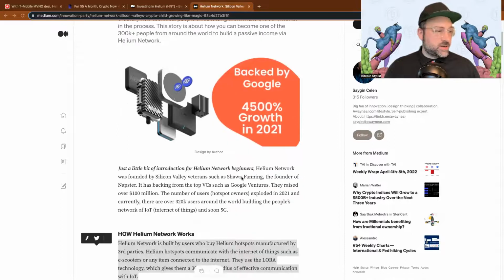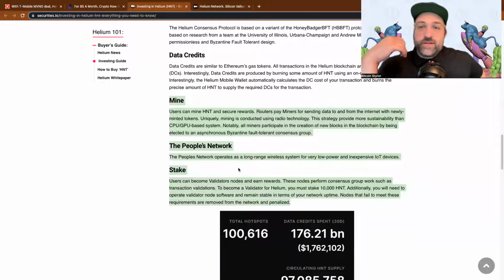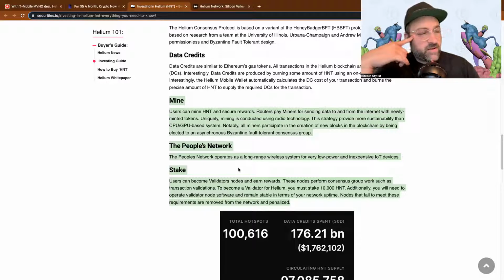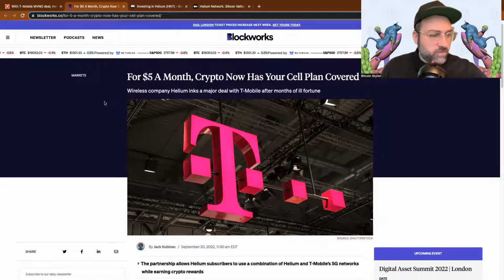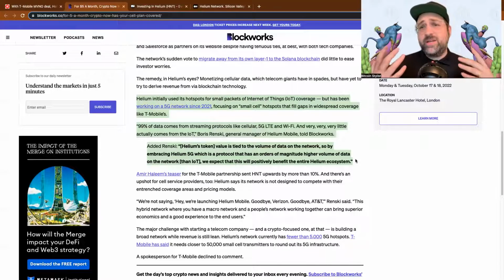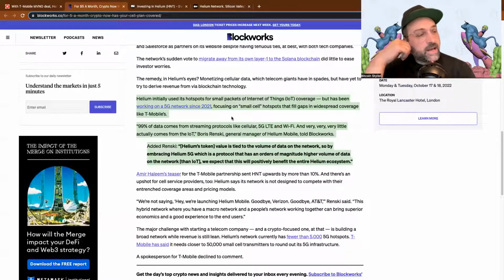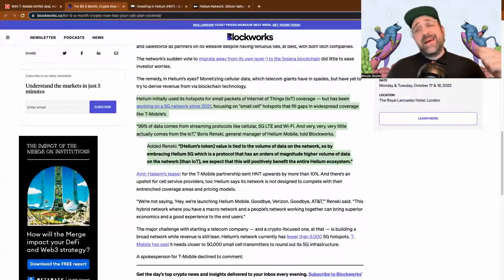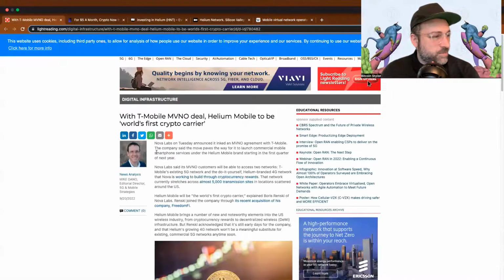What is Helium (HNT)? Decentralized Internet & Mobile Carrier!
ALMOST Daily Crypto News & Updates with BITCOIN STYLIST
_*(LINKS BELOW, CLICK "SHOW MORE")*_
HowBoutThatCrypto.com

Monitoring the Adoption and Regulation of Crypto & Web3!

Stay Up To Date On This and More NEWS by following Robert on Twitter

COINS I LIKE:

BTC
ETH
DOT
MATIC
XMR
Algo
COSMOS
LINK
SOL
ADA

For my fellow nerds, here is where I started this journey...very good place to start!

HOW TO BUY? We use the below, sign up for an account and GET FREE CRYPTO by using these links: